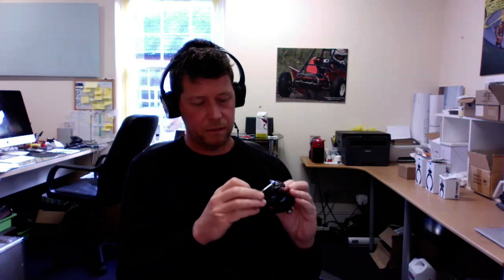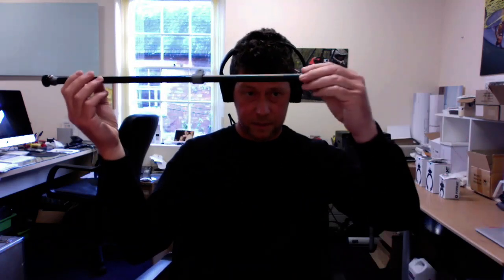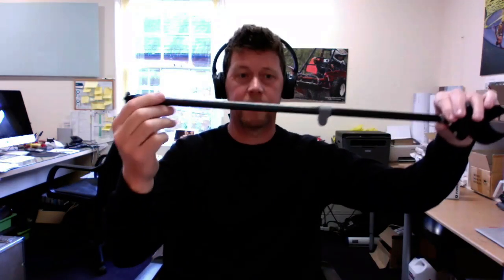Episoder #57 - Joe Knapton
Joe, the founder of Flymount, joins us from his office to talk about:

- How they got started in 2006
- Initial designs, production & testing
- What materials are used
- What is coming next
- And more.

00:00 - Introduction and Background
02:59 - The Early Days of Flymount
09:14 - The Importance of Video Footage in Action Sports
15:52 - The Supportive Action Sports Community
28:45 - Designing Secure Camera Mounts
30:38 - The Challenges of Mounting GoPro Cameras
32:49 - The Importance of Safety Lines
43:19 - The Future of Action Cameras
45:52 - Starting a Business in the Wind Sports Industry
51:14 - Innovative Designs: Carbon Extension System